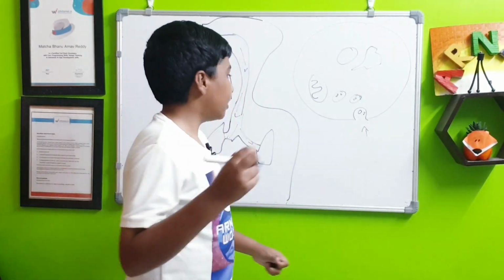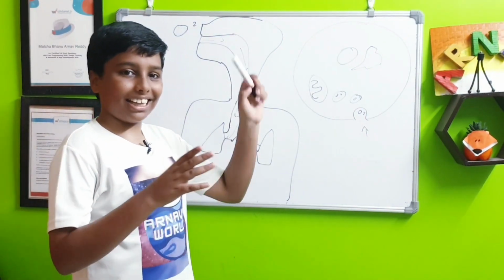Inputs of the body | Arnav's world | Biology | Telugu kid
Here I will explain the inputs of the body: Oxygen, Water and food